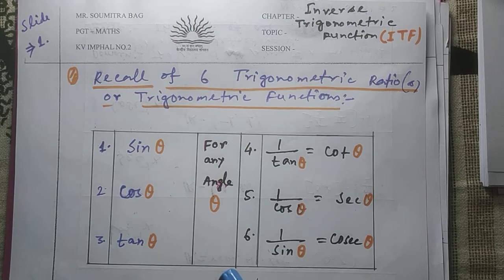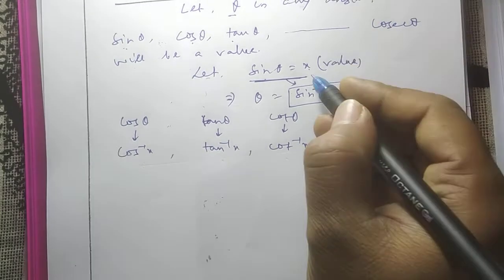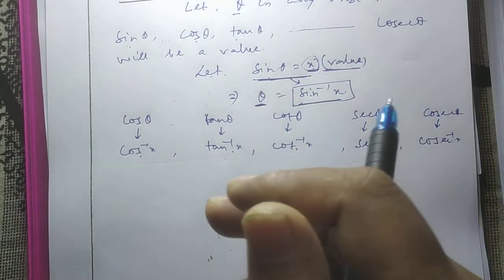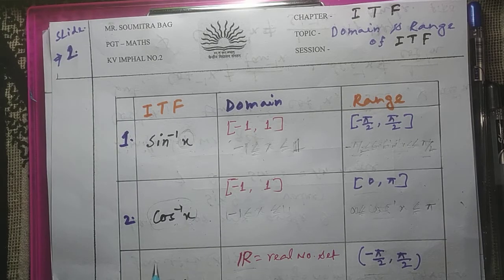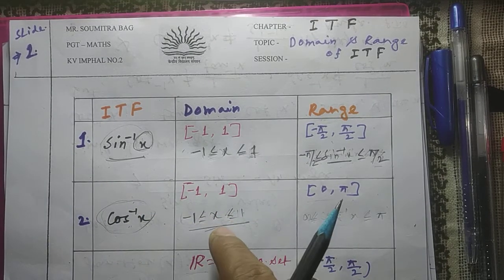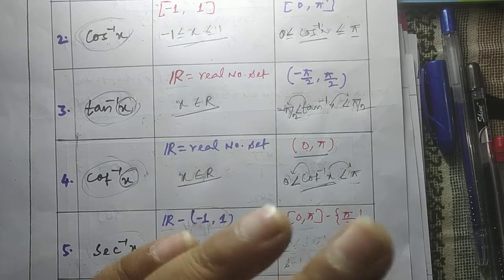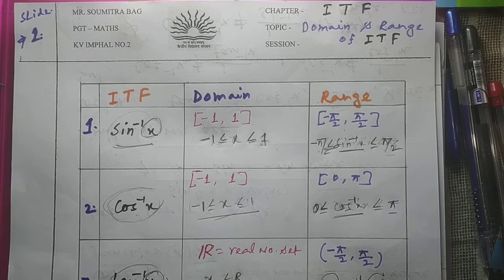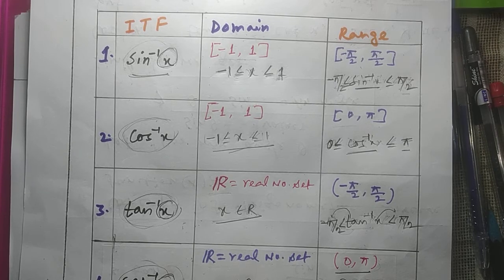VID1//class 12 maths//Inverse Trigonometric Functions (ITF) part 1//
1. Recall of Trigonometric ratios.
2. Conception of ITF.
3. Domain and Range of ITFs.